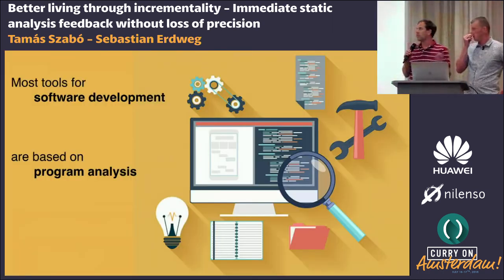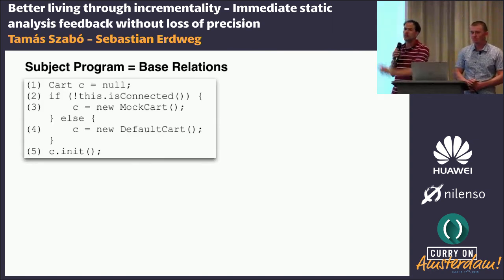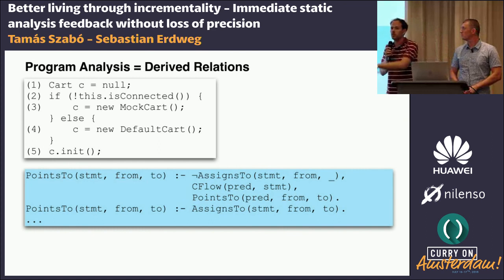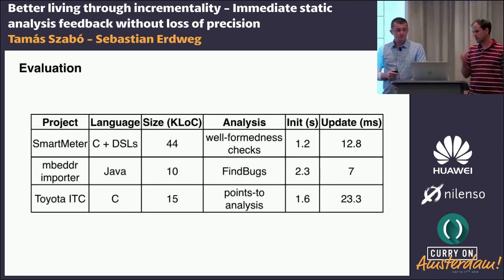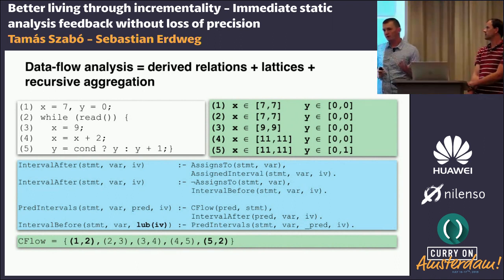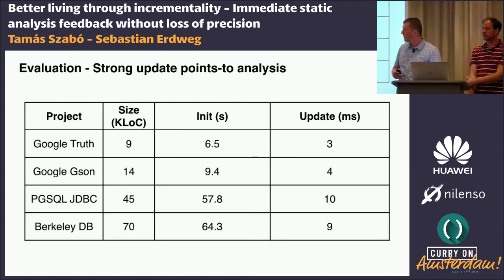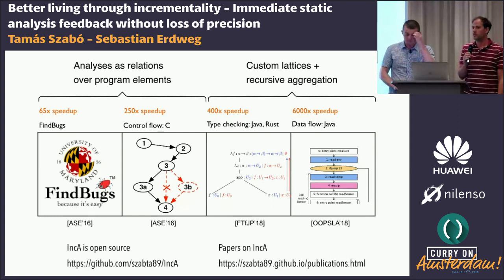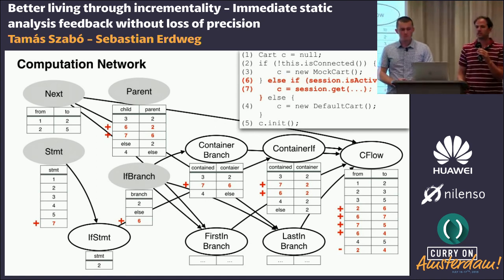Tamás Szabó & Sebastian Erdweg - Better living through incrementality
Full title

Better living through incrementality: Immediate static analysis feedback without loss of precision